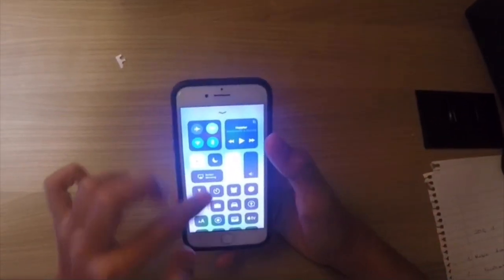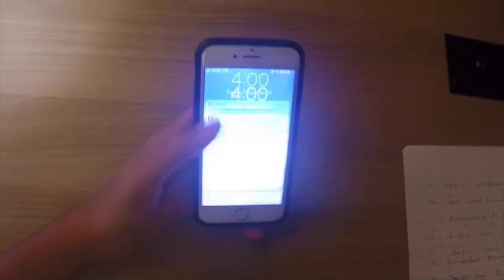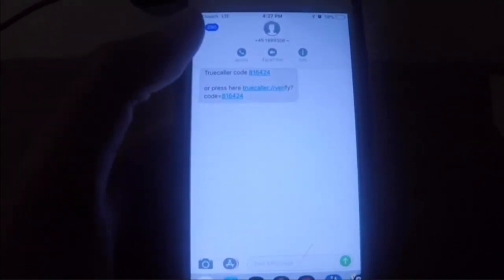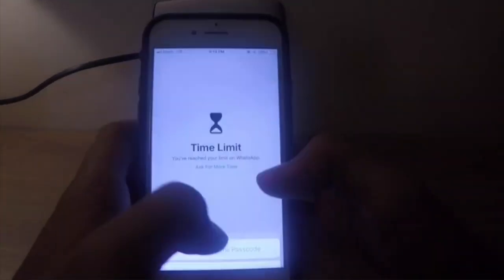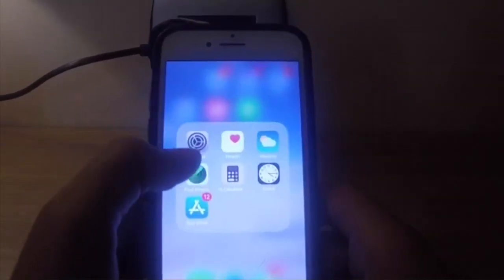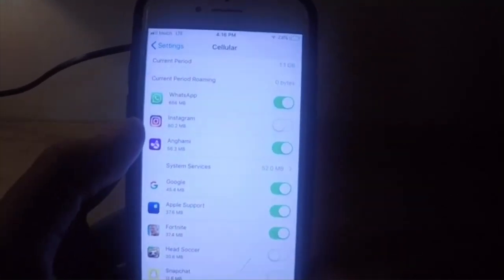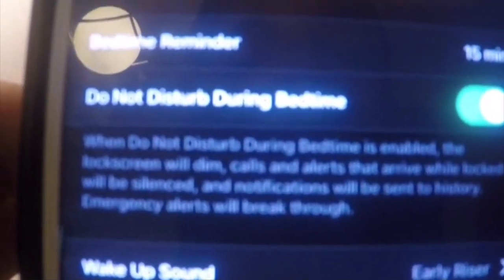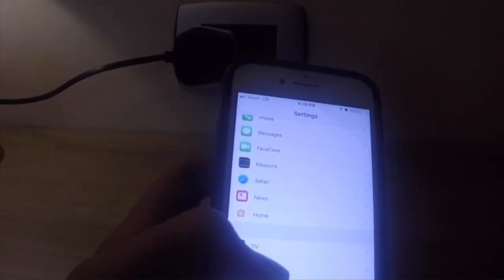APPLE RELEASED THEIR IOS 12 FEATURES!